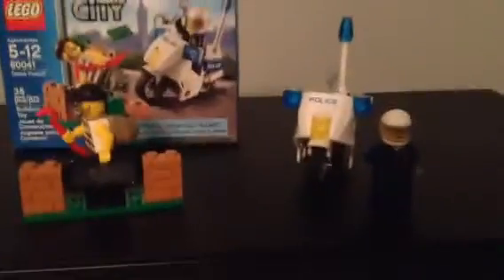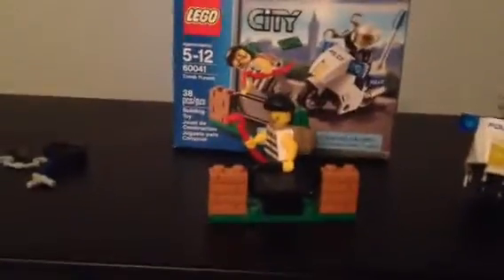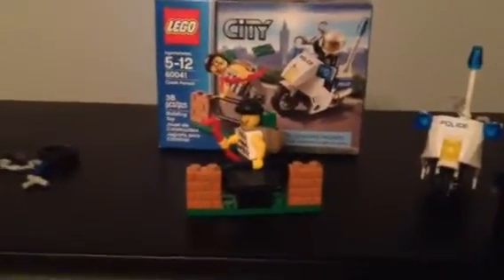Lego 60041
Lego